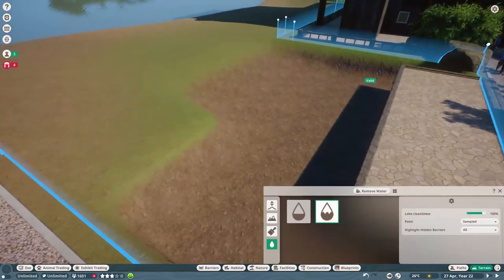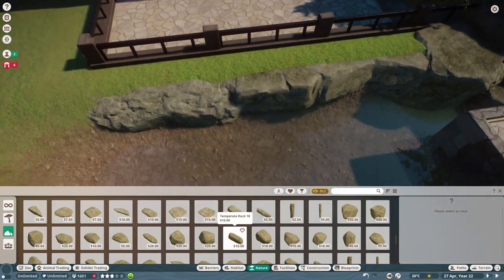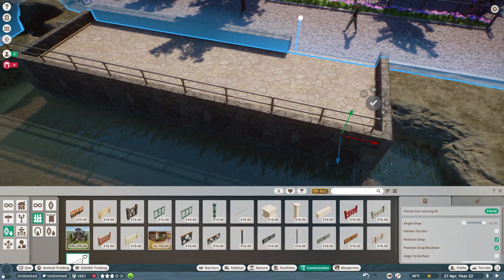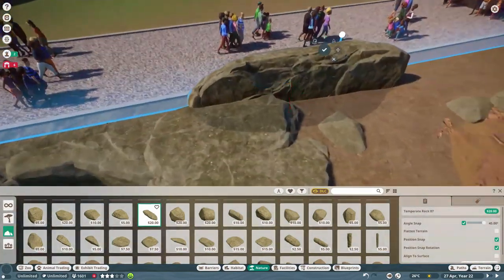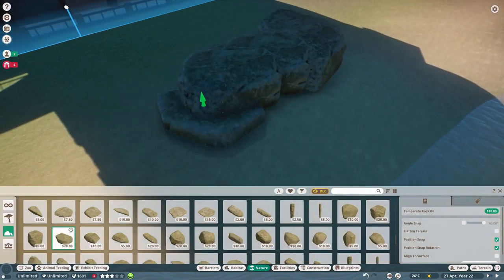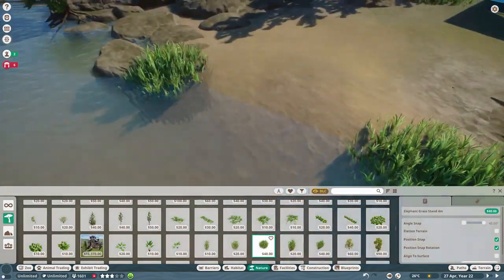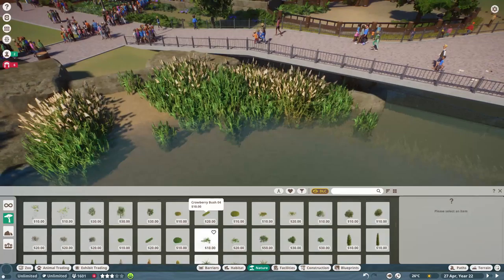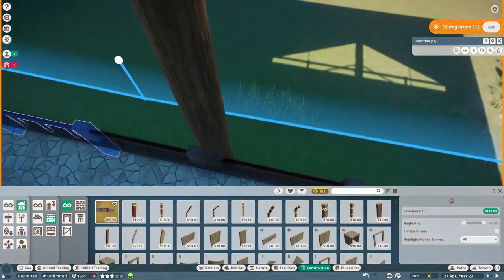More Crocodiles and a Casual Chat - Bumi Reptile Sanctuary [10.5] - Planet Zoo Speed Build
Thank you all so much and keep an eye out for my 100 subscriber special video out later this week!

Welcome back to Bumi Reptile Sanctuary, a sandbox speed build series in Planet Zoo! Today we have a casual mini-episode where we build our second saltwater crocodile habitat and chat about the channel. Please do leave a like if you enjoyed the video, comment if you have any feedback, and subscribe for more Planet Zoo content - I do several series on gameplay, as well as tutorials, rankings, and announcement videos!

Intro footage is by @fisktom on Pexel.